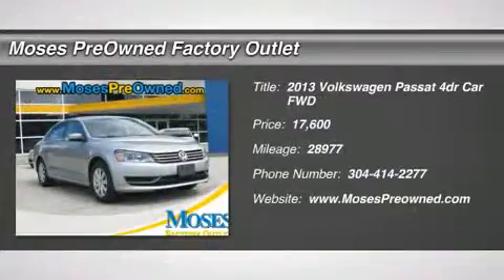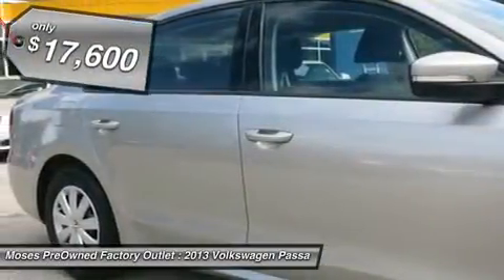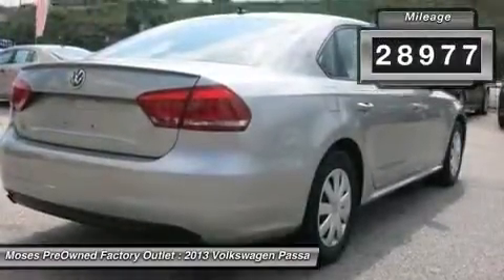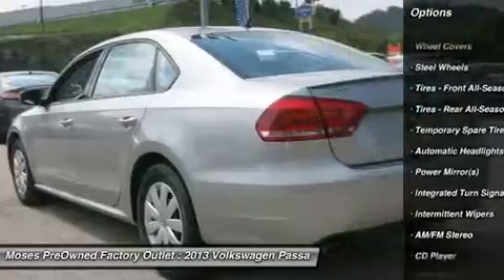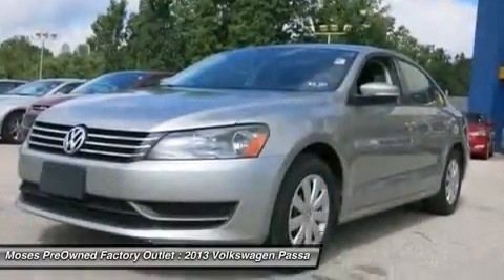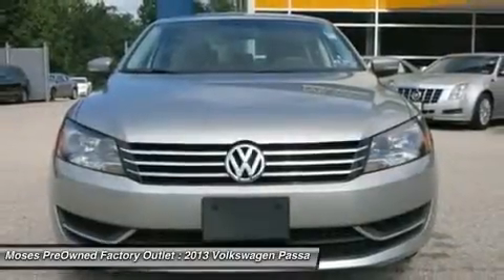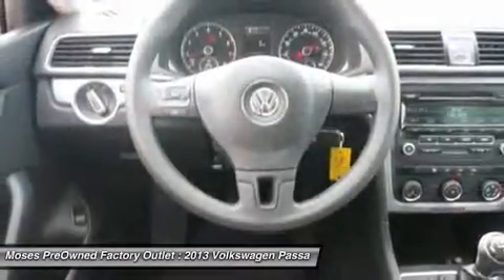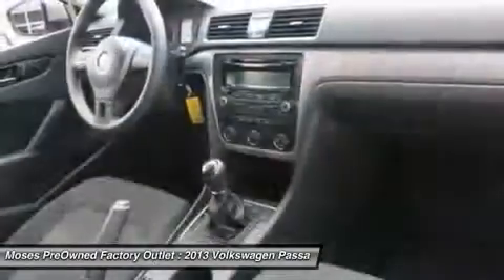2013 VOLKSWAGEN PASSAT Charleston, WV OX15285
2013 VOLKSWAGEN PASSAT Charleston, WV
Stock# OX15285

Only 6,113 miles...the Used 2013 Volkswagen Passat S is a beautiful car! The 5-speed manual Passat offers seating for up to 5 passengers and has a spacious cargo area...that expands when the 60/40 rear split folding seat is folded down. The Passat is Tungsten Silver Metallic with Titan Black interior. The Passat is a one owner vehicle with a clean CARFAX. The Used 2013 Volkswagen Passat S is equipped with Bluetooth Connection, tilt/telescopic steering wheel, power mirrors, 3 - 12V power outlets, and steering wheel audio controls. Come in today and take the 2013 Volkswagen Passat S for a drive...you will love it!